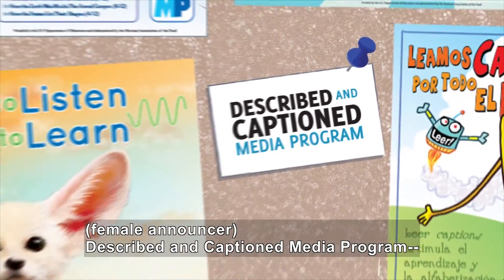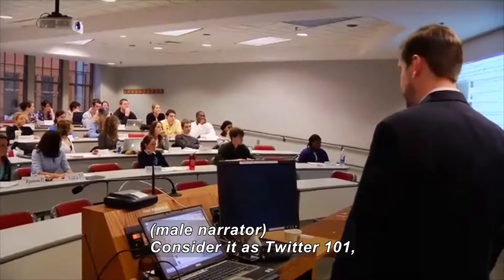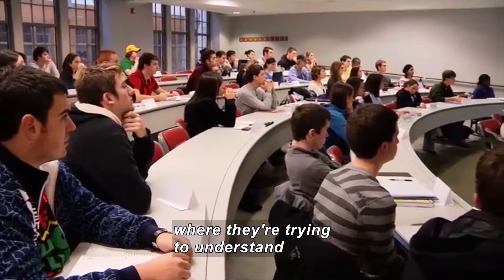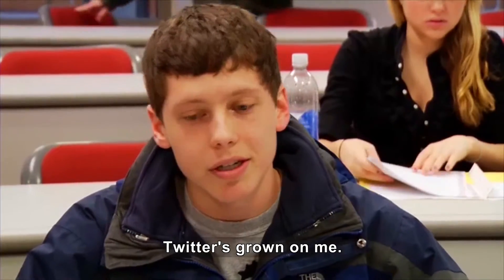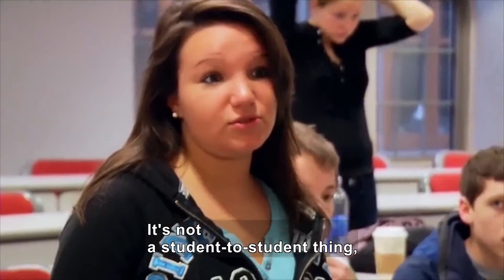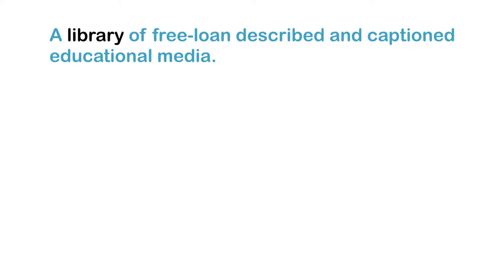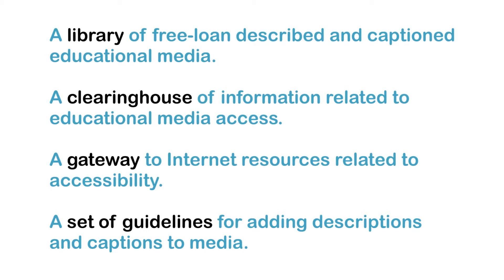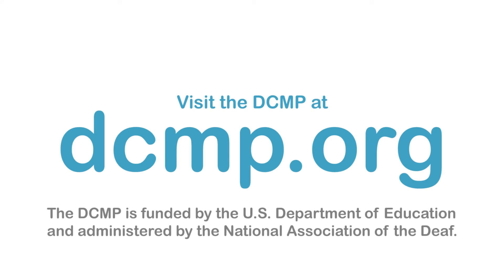Trading Textbooks For Twitter (Accessible Preview)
What are the benefits of social networks? Boston College Professor Jerry Kane has received a National Science Foundation career award to study the use of social media technology in the classroom and in business.

Producer/Distributor: NATIONAL SCIENCE FOUNDATION
Production Year: 2009
Grade Level: 7-12